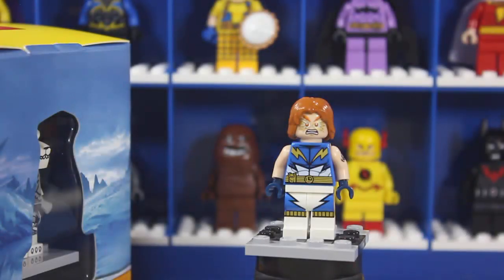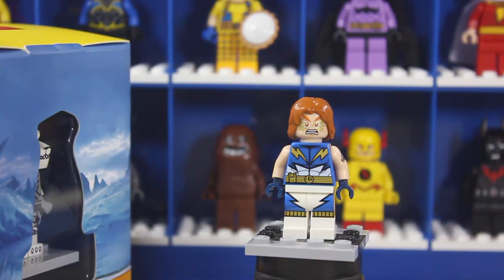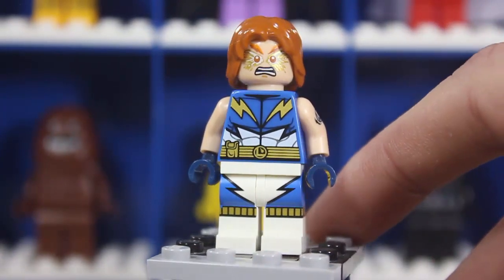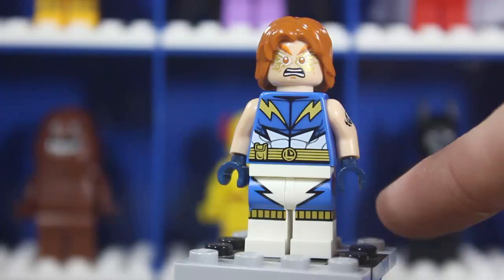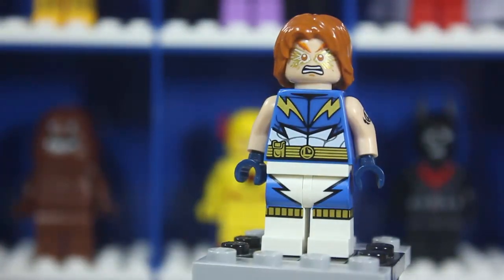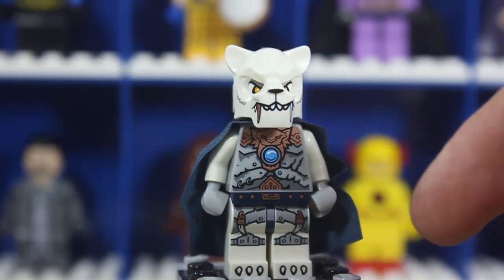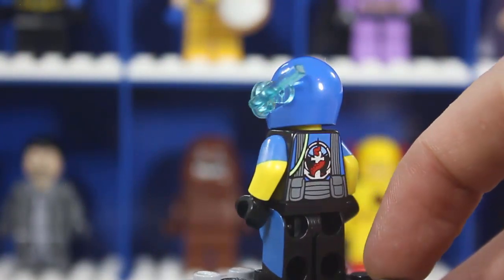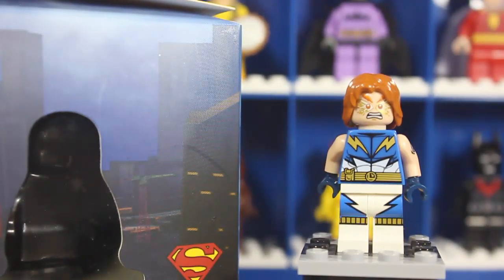LEGO 2015 Target Minifigure Cube, Lightning Lad, Kai and more!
Today I review the new 2015 LEGO Target Minifigure cube! !

What I Use:

Editing Software -
 Camtasia Studio 8
 Vegas Movie Studio HD Platinum 11
Hardware -
 Elgato Game Capture HD
 Xbox One